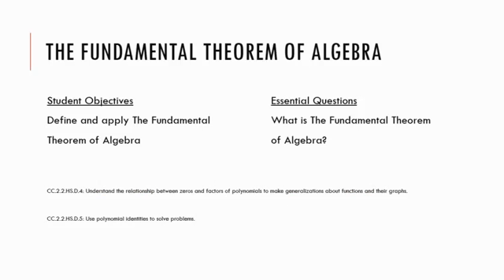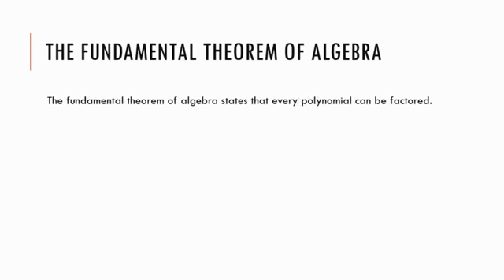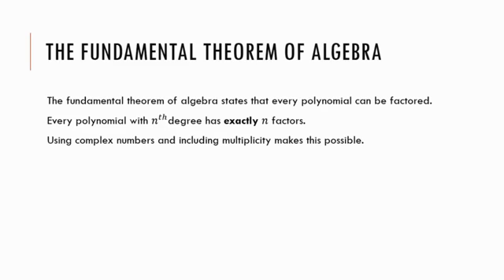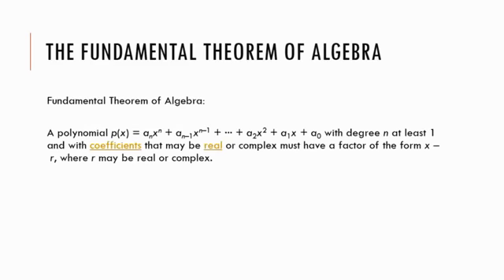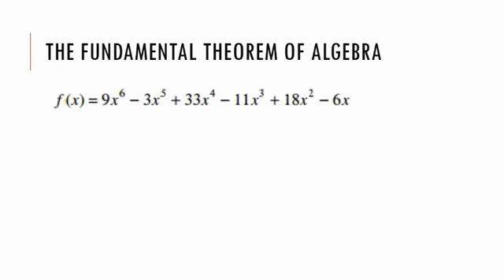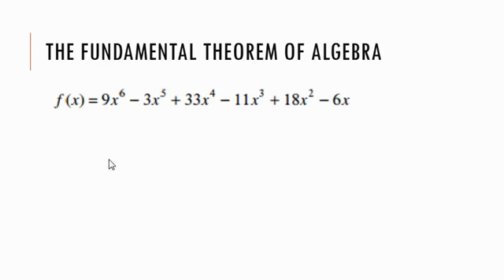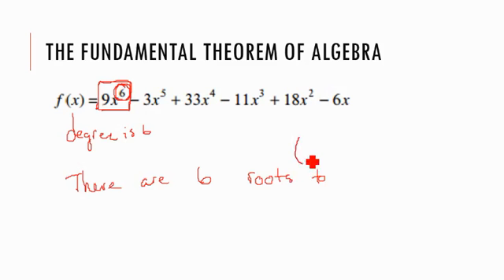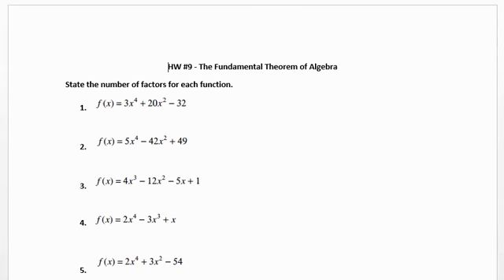The Fundamental Theorem of Algebra